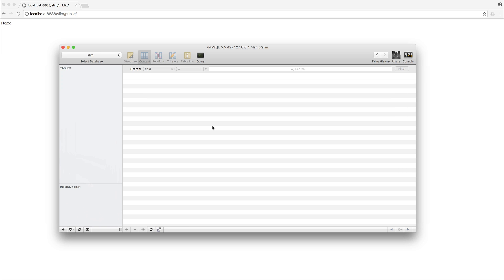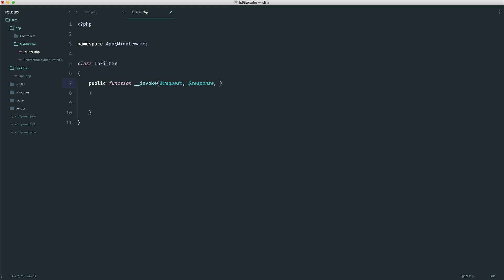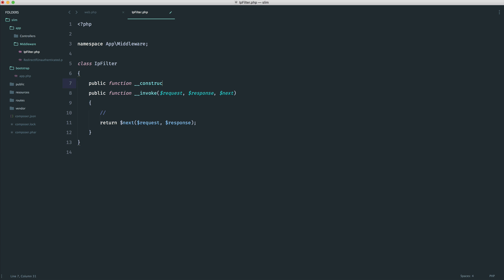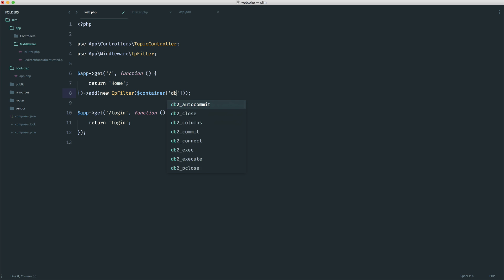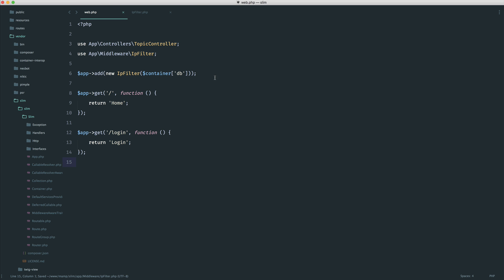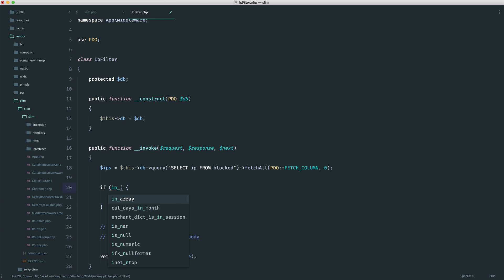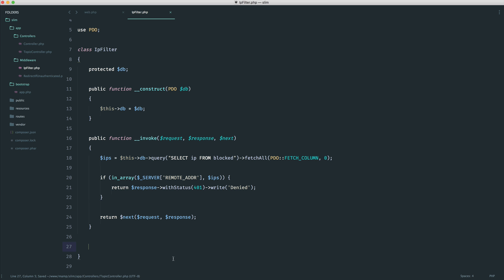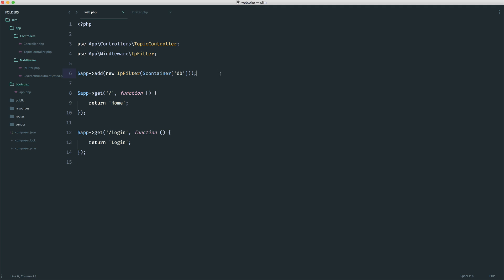32 ip filter example